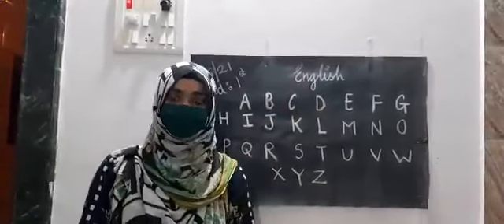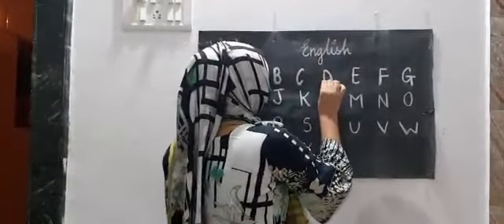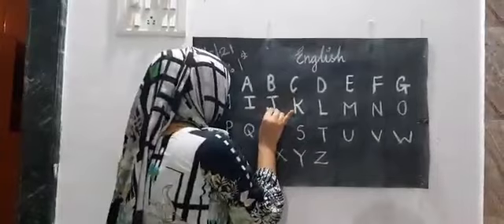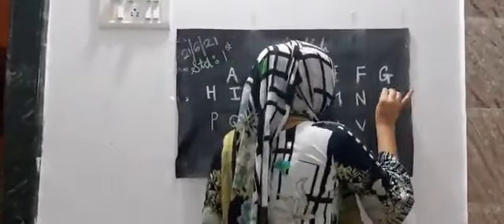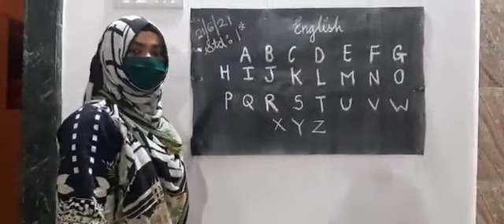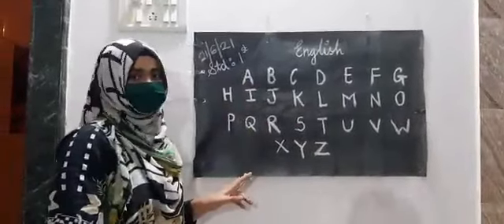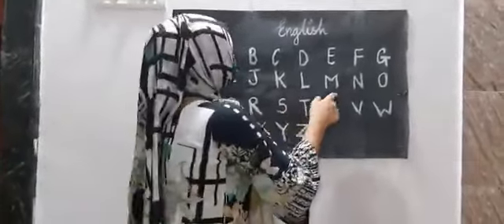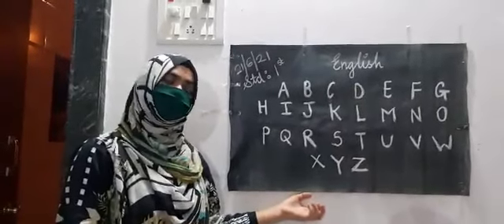STD 1ST ENGLISH | CH.1. | LECTURE 1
STD 1ST ENGLISH

a step towards free digitalize and online coaching and education projects to all from class 1 to 12 . Free and reasonable education to all in easy and simple language.